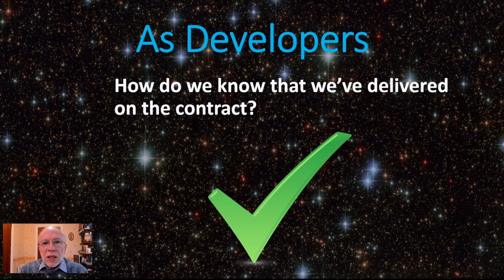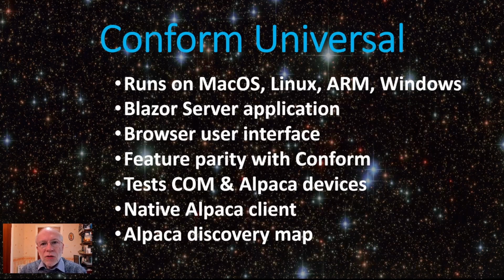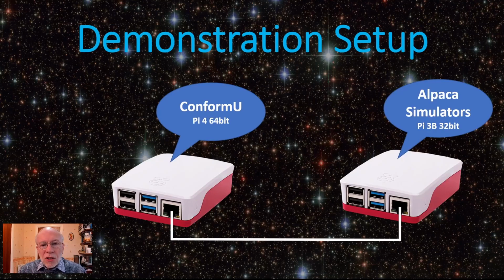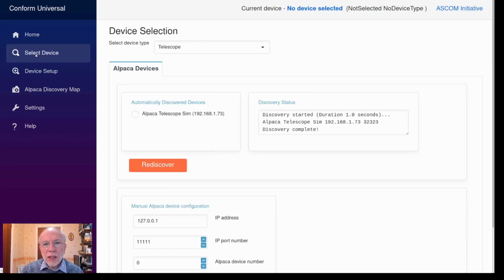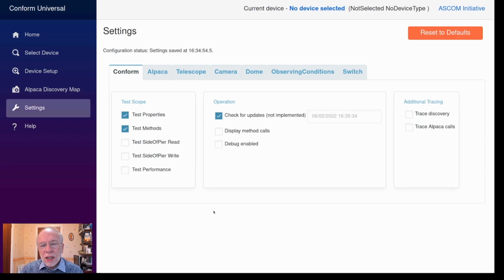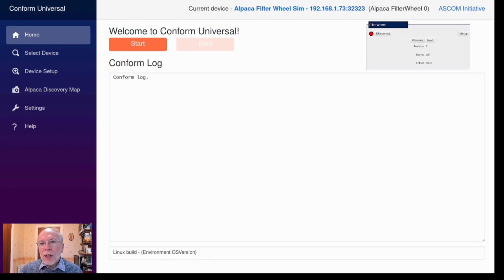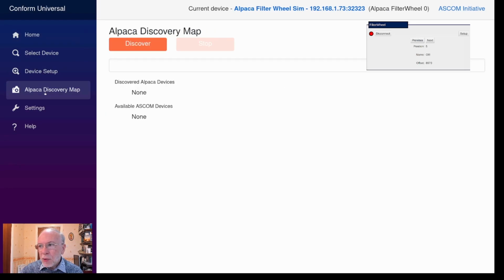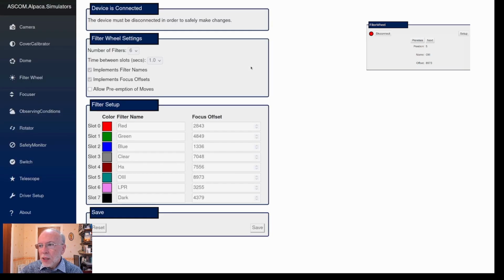Cross-Platform Conformance Checker (ConformU) (8 Minutes)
Recorded for presentation at the Live Conference in March 2022, author Peter Simpson describes the new cross-platform ASCOM  and Alpaca conformance checker, ConformU. This tool will soon replace the Windows-only Conform tool, which was also developed by Peter. You can download this as well as other Alpaca tools via the ASCOM web site Alpaca Developers page (links and other info there):